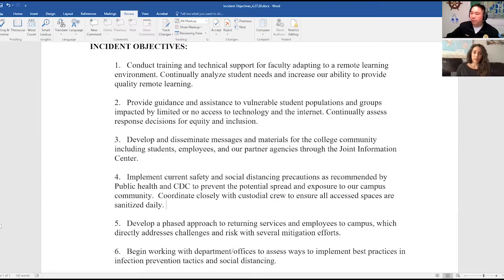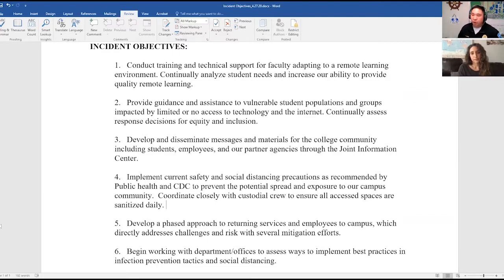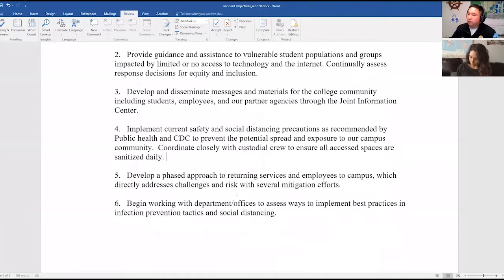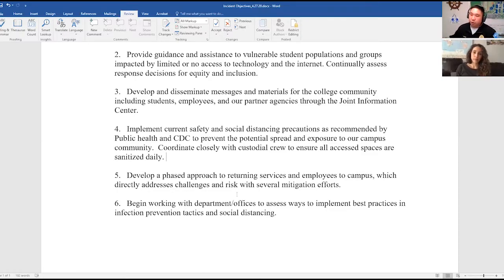President's Town Hall Faculty & Staff April 27, 2020